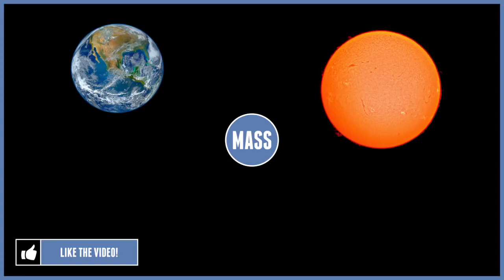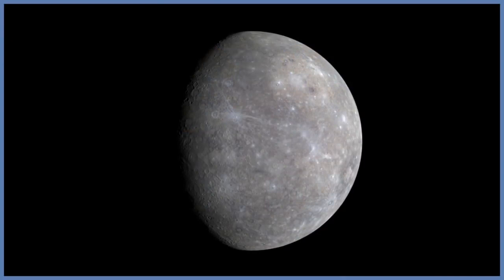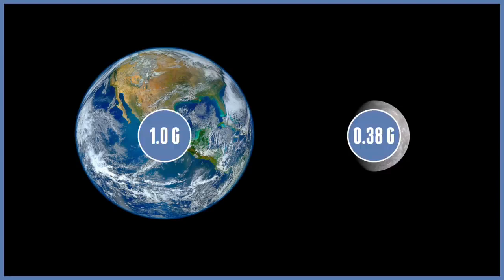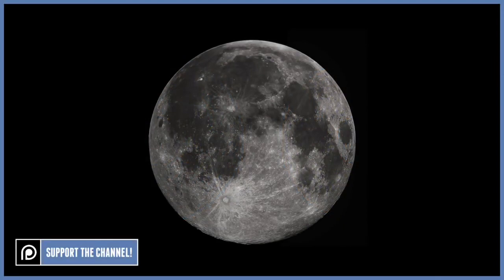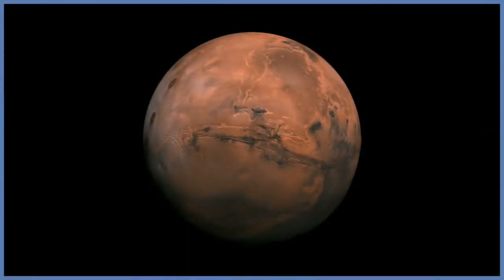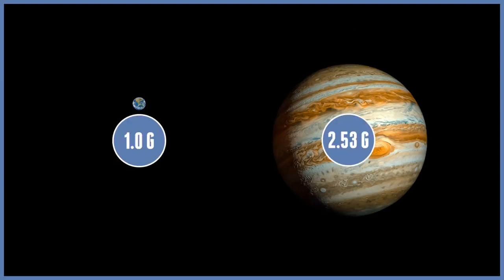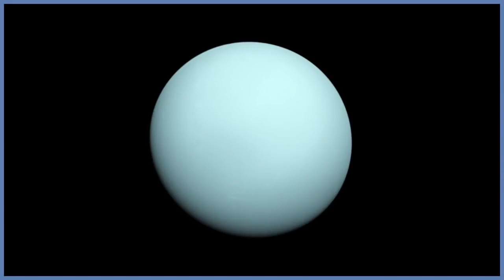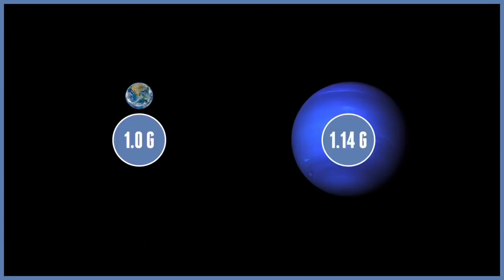The Gravity On Other Planets Astronomic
It is most important video The Gravity On Other Planets Astronomic